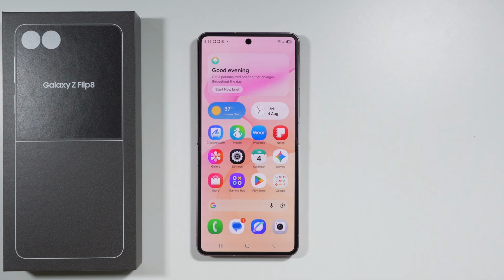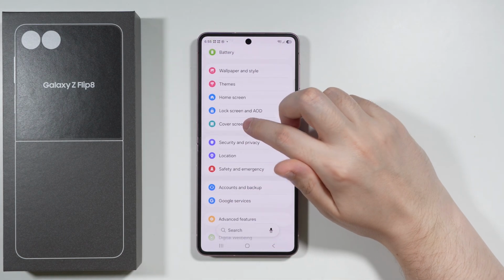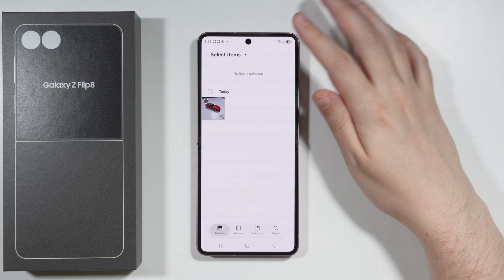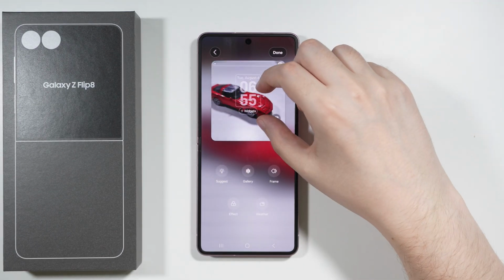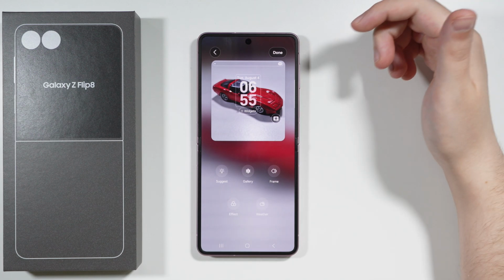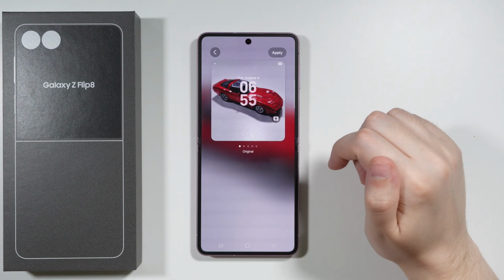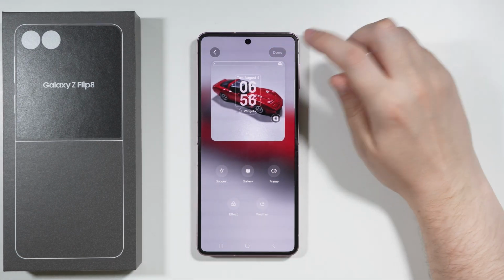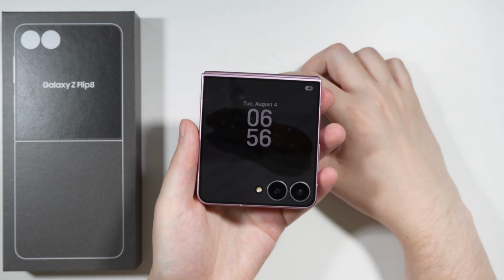Samsung Galaxy Z Flip 8: How to Set Photo on Cover Screen (Add Own Image to Cover Screen)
In this video, I'll show you how to set a photo on the cover screen of your Samsung Galaxy Z Flip 8. Customizing your cover screen with your favorite images adds a personal touch and makes your device truly yours. Follow along with this simple tutorial to learn how to easily add your own image and enhance your Galaxy Z Flip 8 experience.